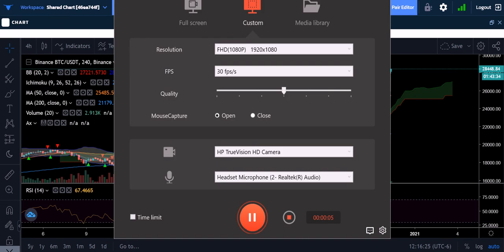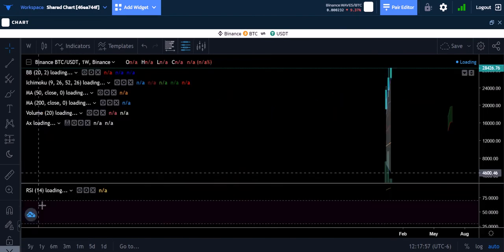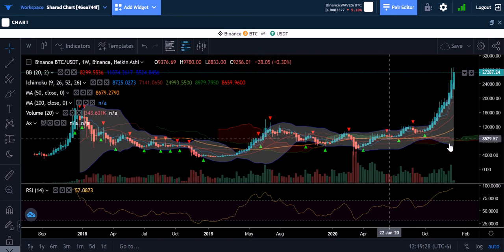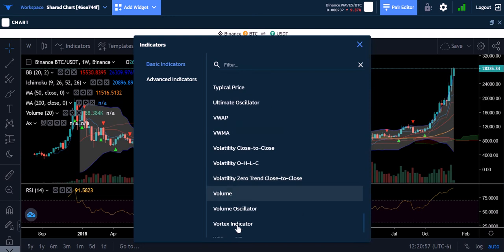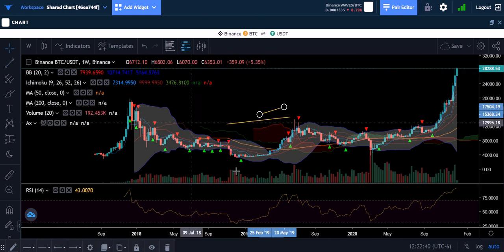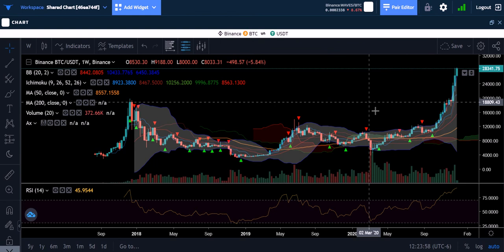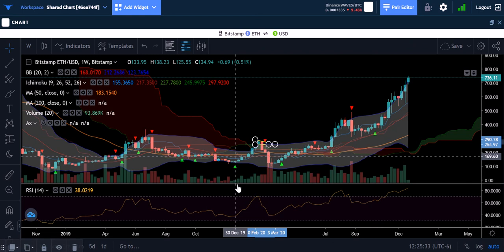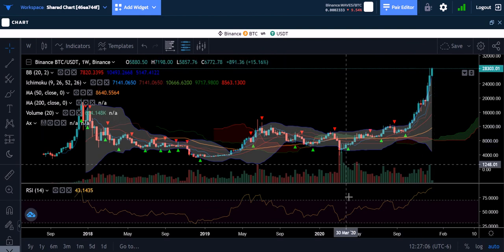How to use Aurox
Just a few basic ways to use the features available on Aurox. I really like Aurox and if you want to try the trading site its free. Watch the video to learn how to use the advanced indicators etc.